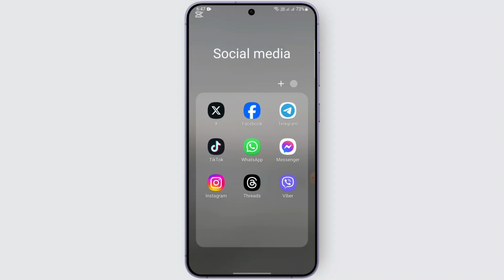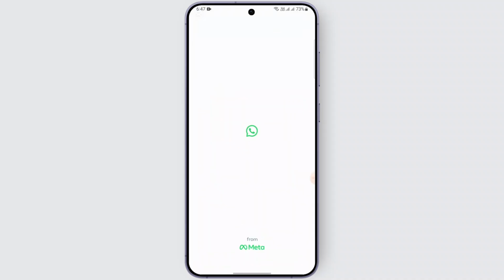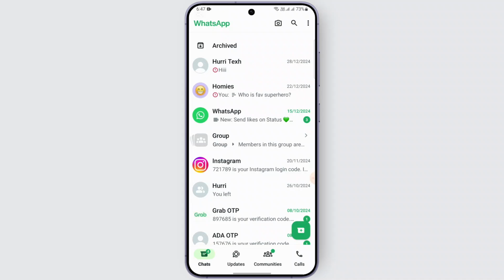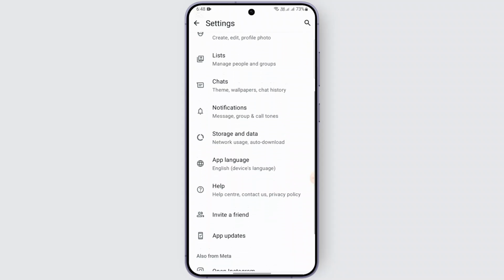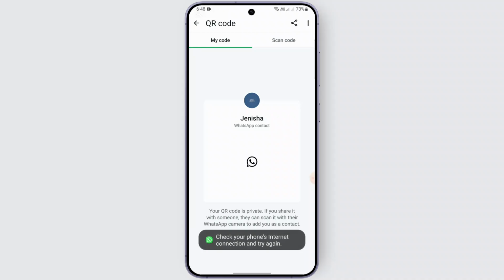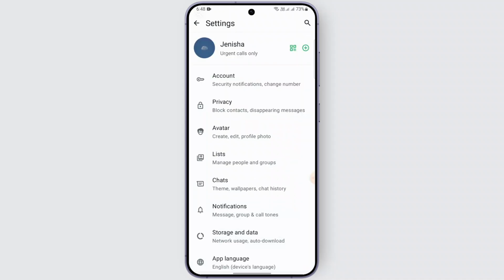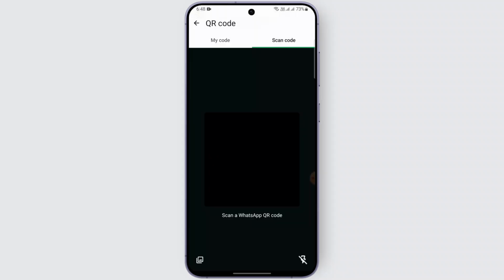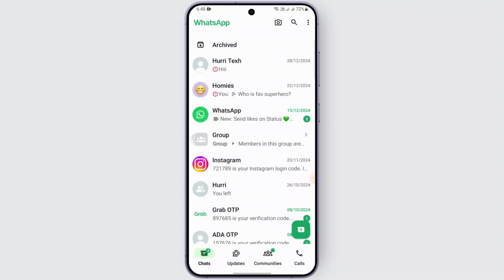How to Scan WhatsApp QR code with another Device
Want to log in to WhatsApp Web or link your account to another device? This video will guide you through the steps to scan a WhatsApp QR code using your mobile device. Learn how to open the QR scanner in WhatsApp, connect to WhatsApp Web or a linked device, and ensure your session stays secure. Whether you're asking, "How do I scan a WhatsApp QR code with another device?" or need help linking accounts, this tutorial has you covered. Watch now for a quick and easy solution!

Timestamps:
00:00 How to Scan WhatsApp QR Code with Another Device
00:10 Step-by-Step Guide to Scanning QR Codes on WhatsApp